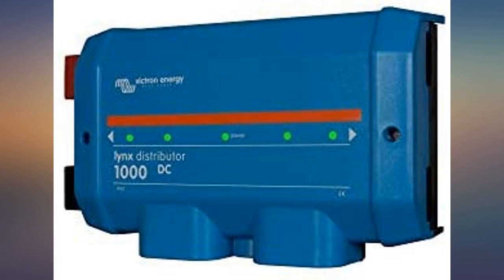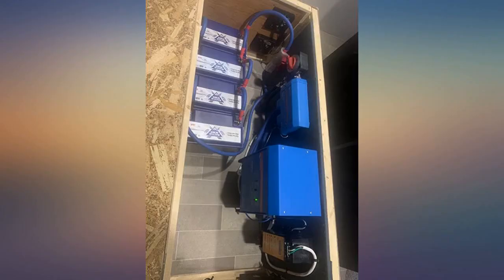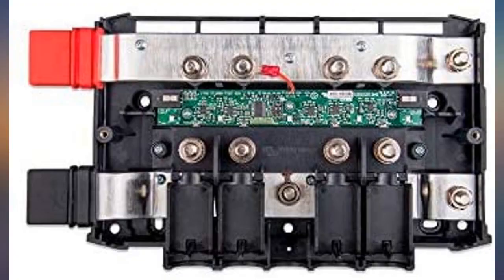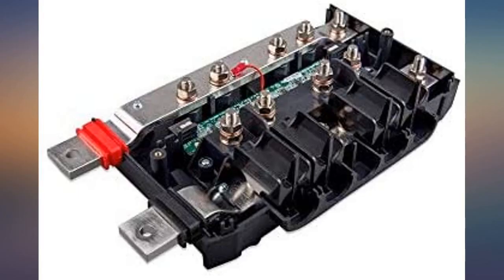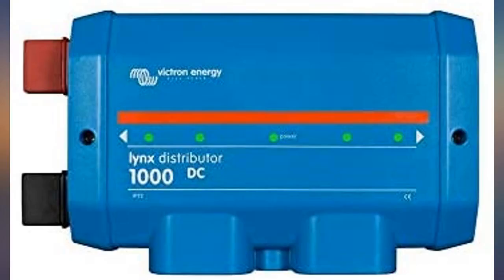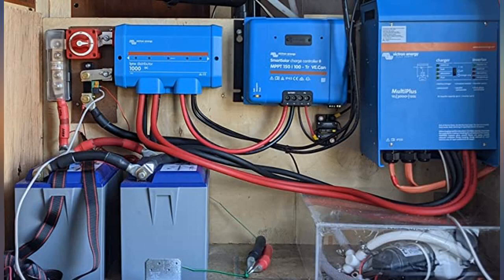Victron Energy Lynx Distributor review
Main Features:
A modular DC bus bar, with locations for four DC fuses.. Distributor will monitor the status of each fuse, and indicate its condition with a LED on the front.. Part of the modular Lynx distribution system.